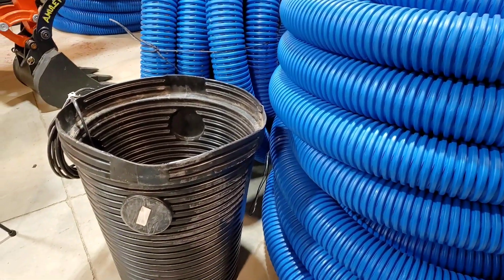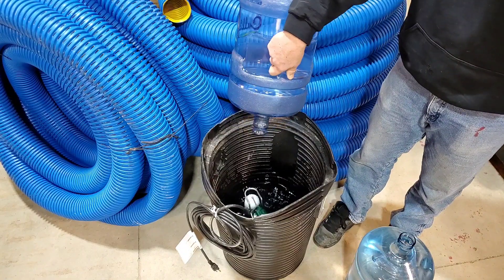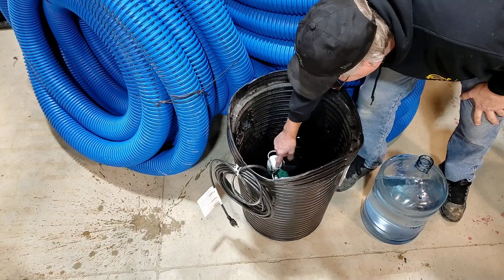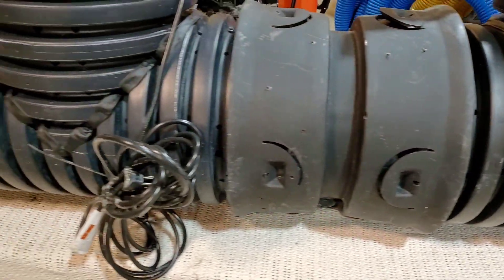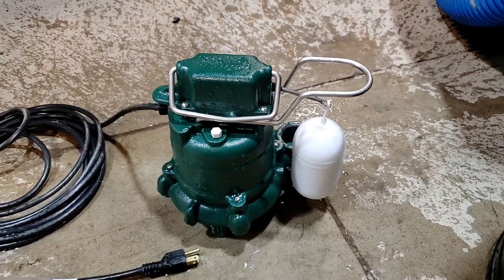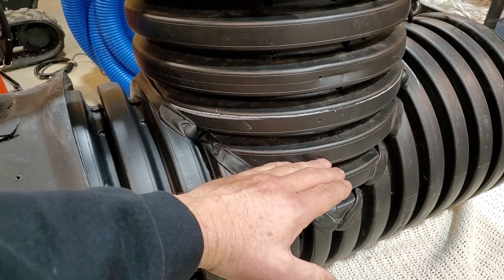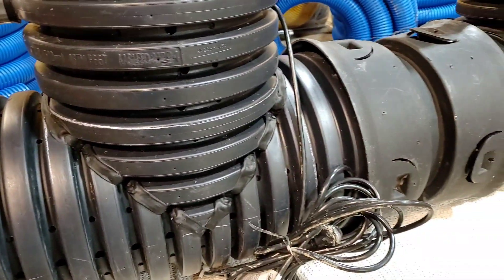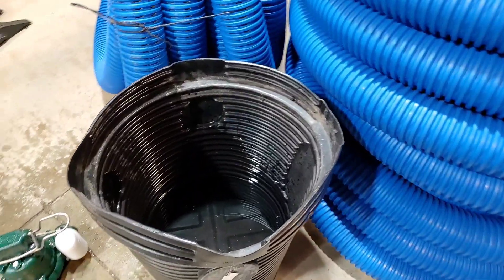Why Basements & Crawl Spaces Flood Due to Poorly Designed Basins [ How To Improve Home De-Watering ]